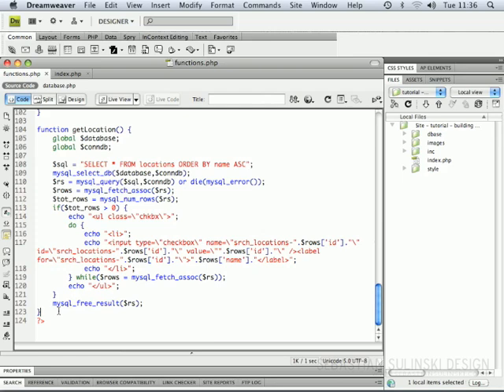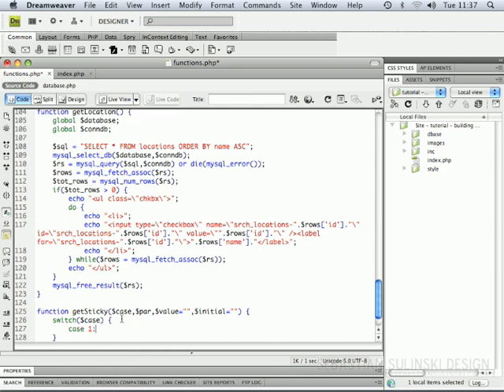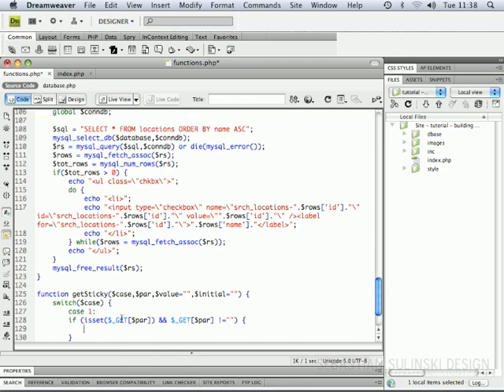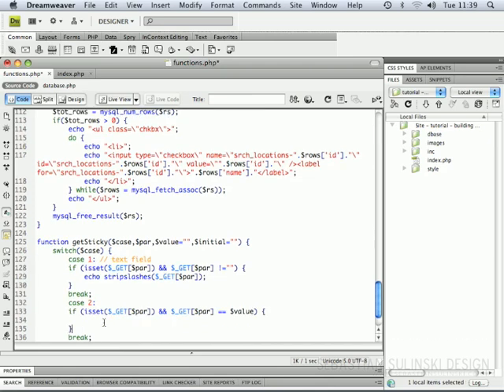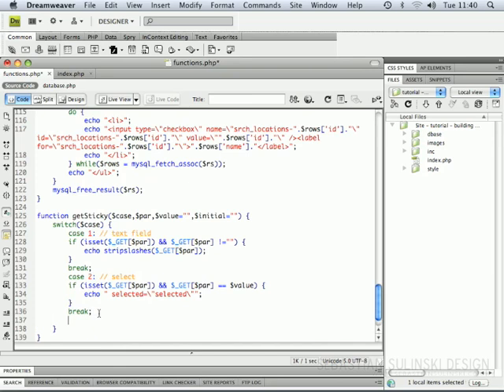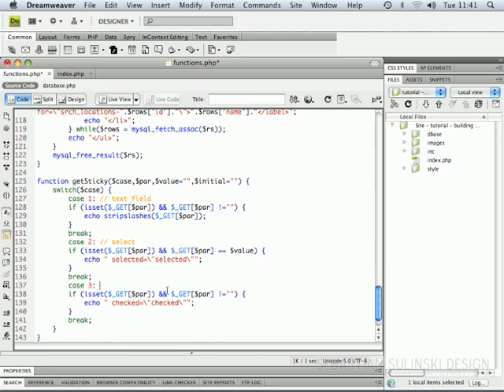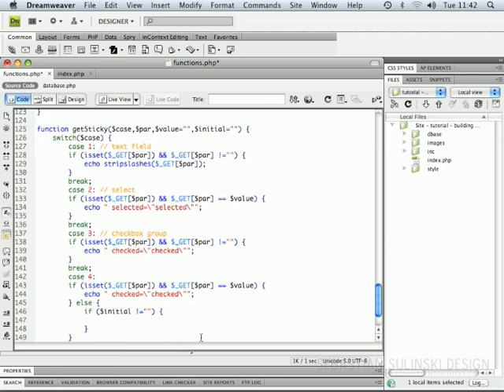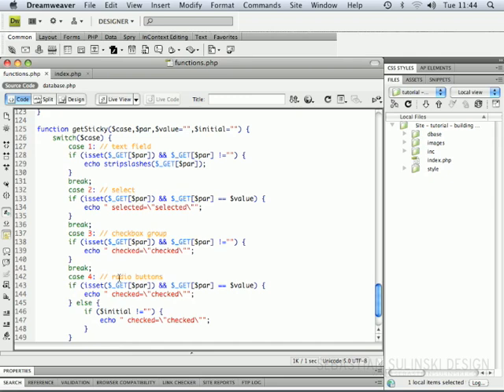16. Advanced search form with PHP and MySQL (FUNCTIONS)